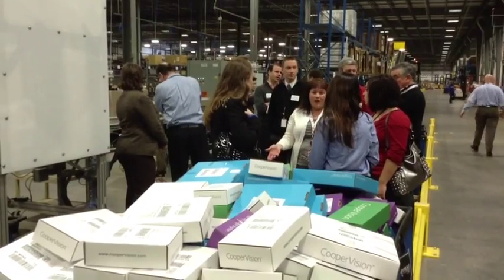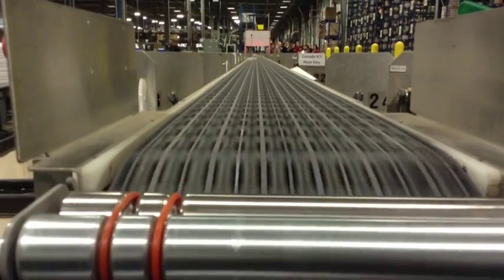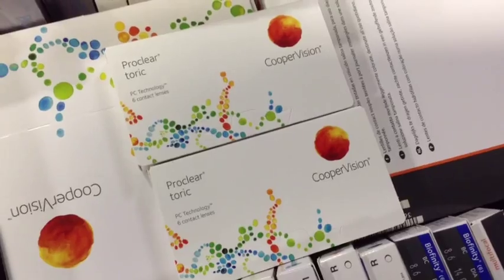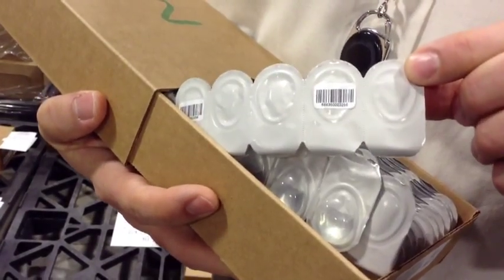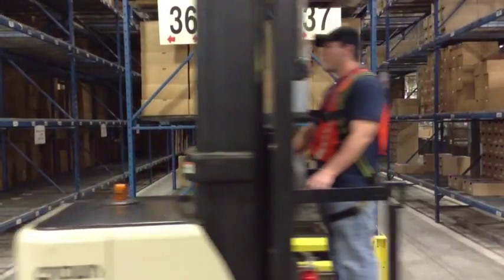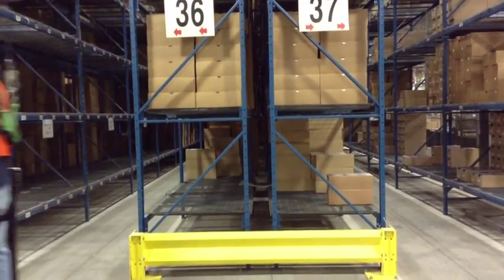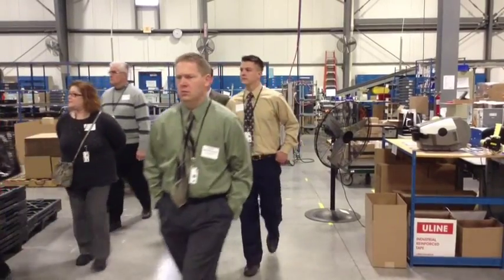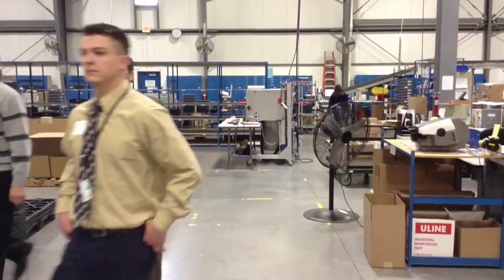RBA Showcase Tour: CooperVision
This Rochester Business Alliance Showcase Tour highlighted how the CooperVision packaging and distribution center in Henrietta processes up to 50,000 packages of contact lenses a day.